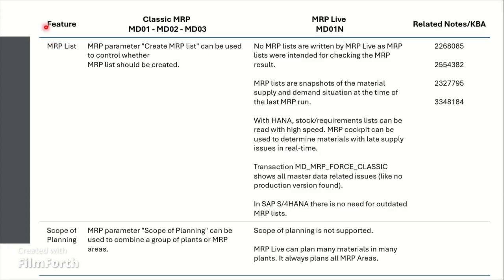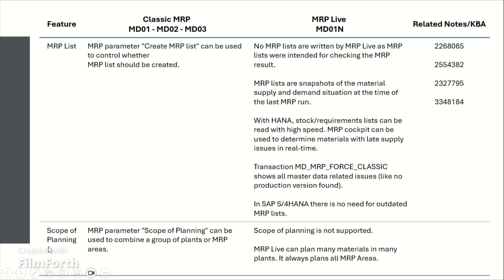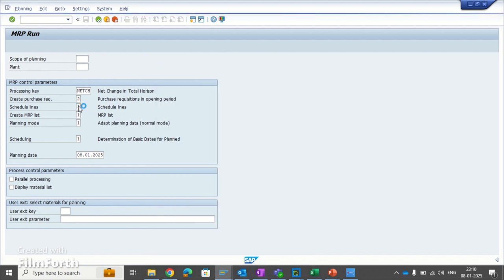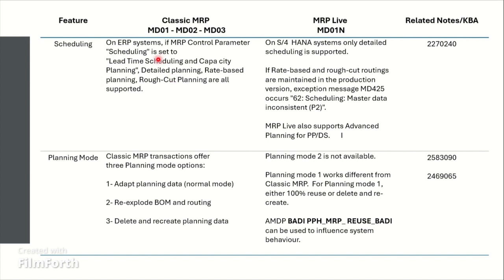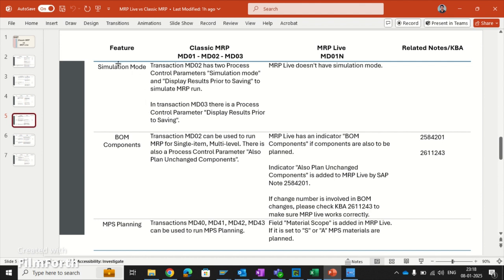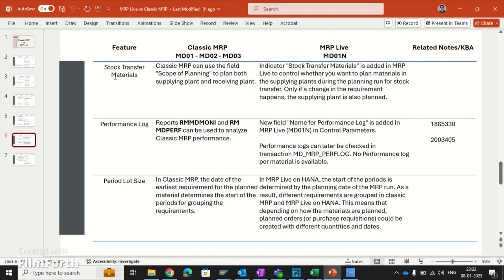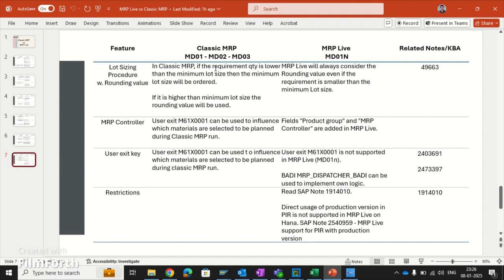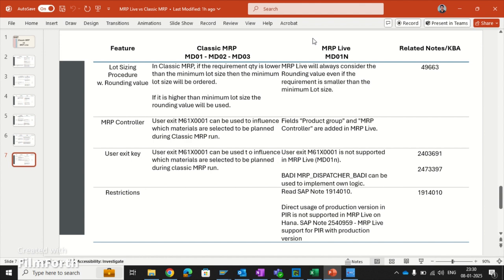SAP MRP Live vs Classic MRP | ECC vs S/4HANA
Understand the differences between Classic MRP and MRP Live in SAP S/4HANA (MD01/MD02 vs MD01N).

Also watch other videos from the channel.